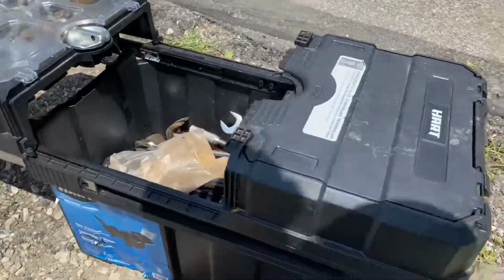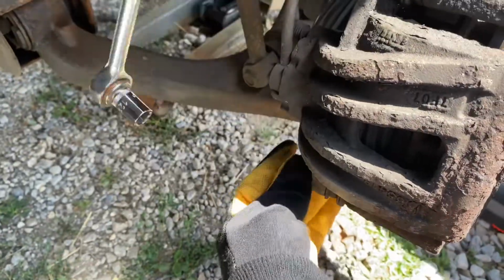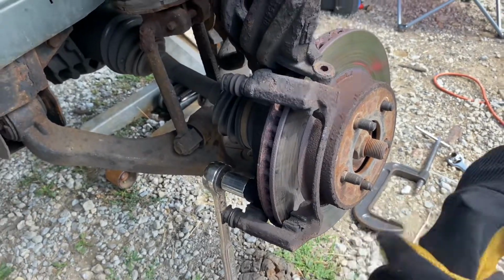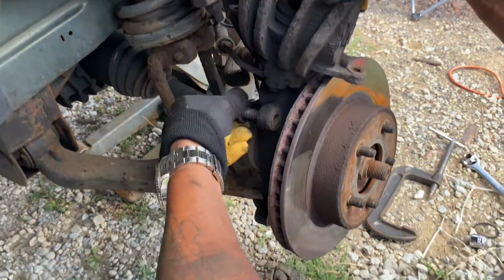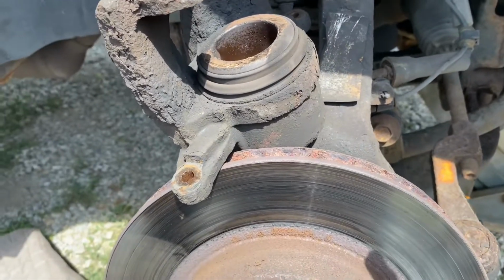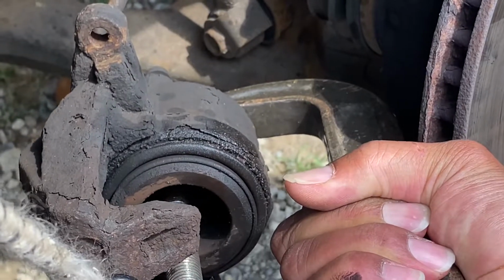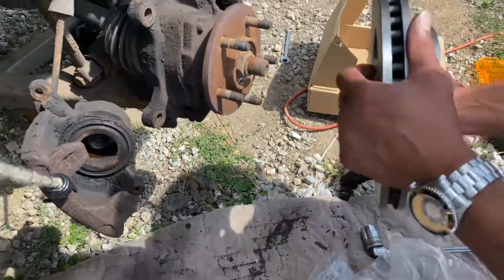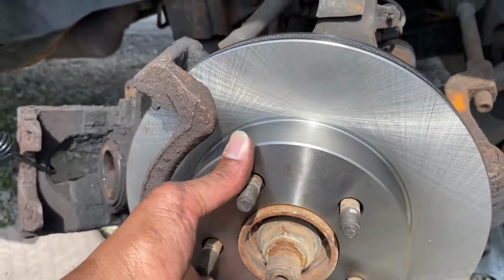2007 Jeep Liberty Sport Front Rotors